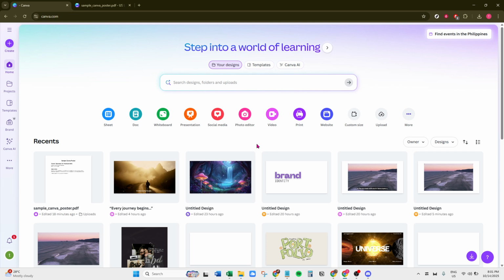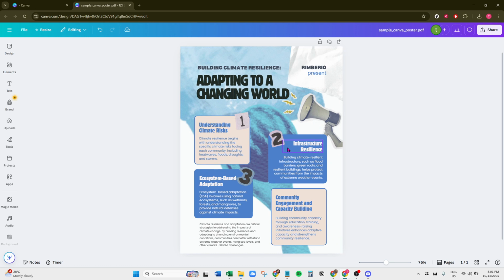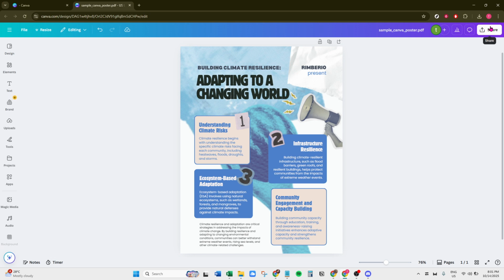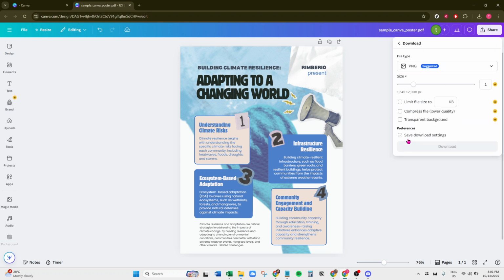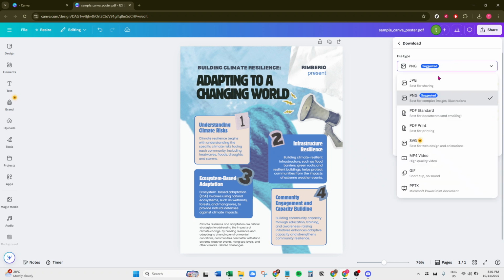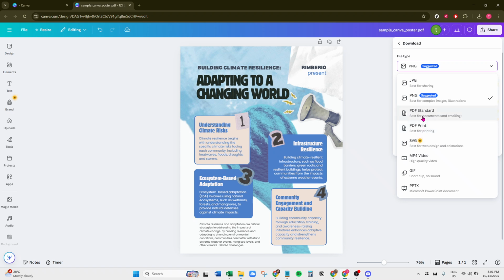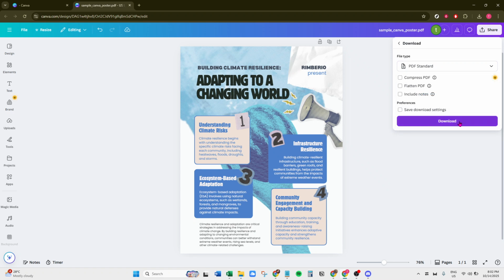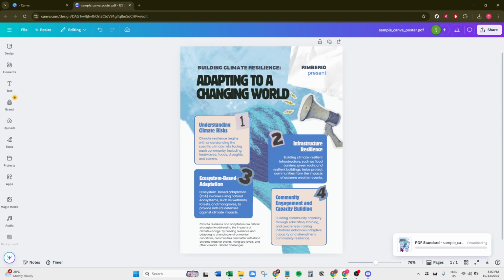How To Export A Canva File As Pdf [2025 Guide]